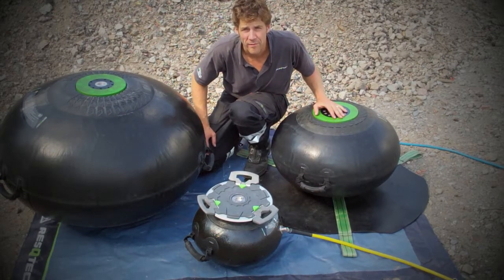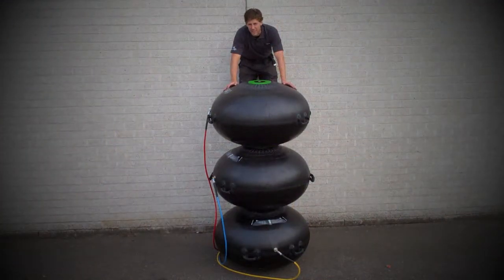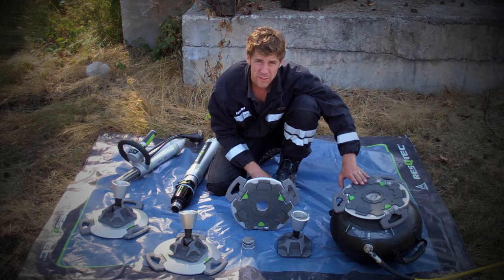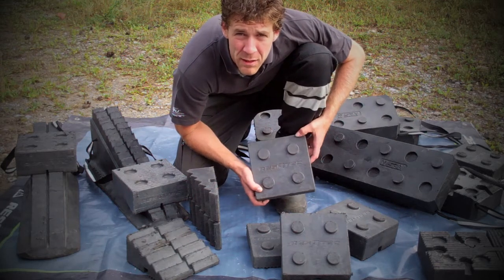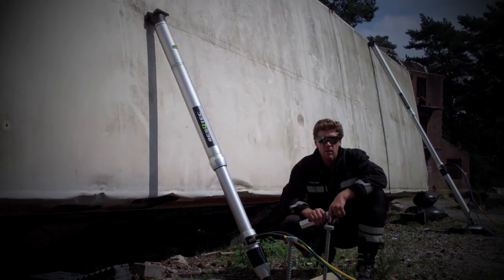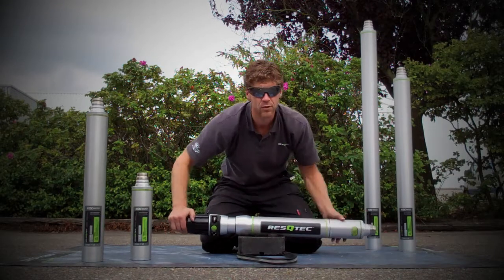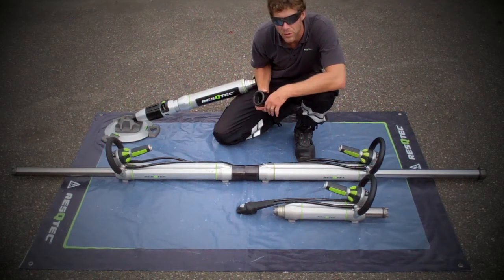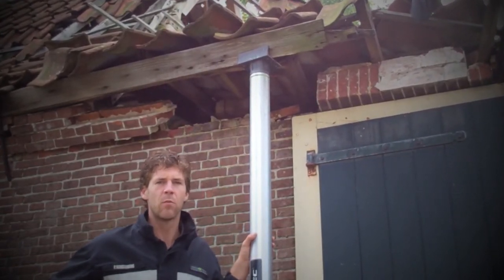RESQTEC OCTOPUS (2 / 3) products summary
resQtec total solution OCTOPUS concept.
octopus interchangeable design enables rescuers to deal with unlimited rescue situations with just a limited number of equipment.

heavy rescue, USAR (urban search and rescue), shoring, extrication, trench rescue, rope rescue, confined space rescue (mine rescue), rapid vehicle stabilisation, marine rescue.

keywords; interchangeability, lifting bags airbags struts rams hydraulic rescue tools equipment cribbing stabilisation shoring capacity risk reduction